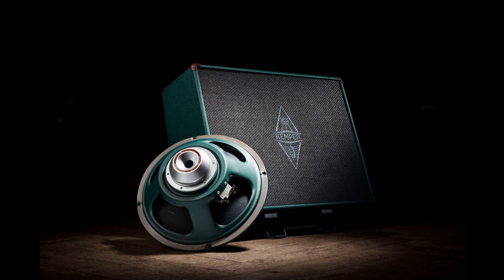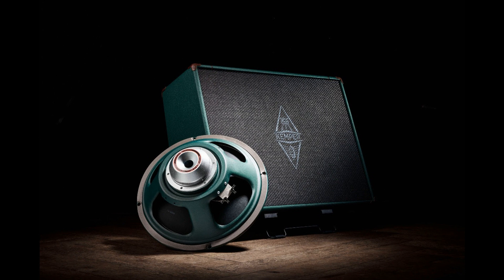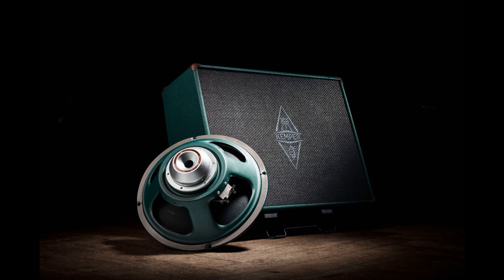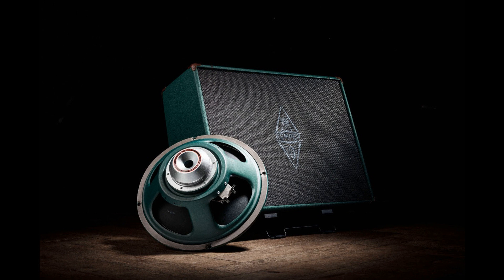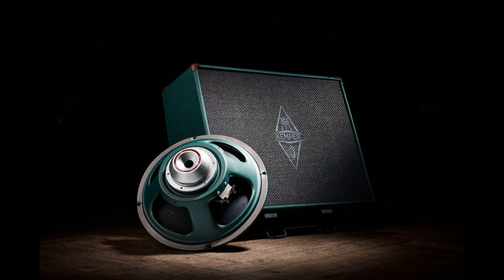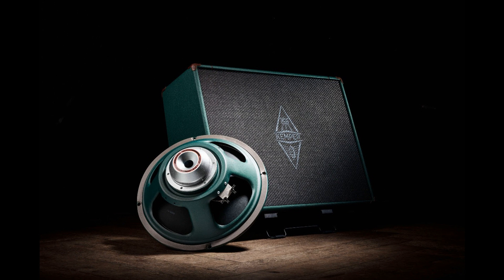Kemper Amps releases Kemper Kone NEO Speakers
Kemper GmbH/ Ruhr Area/ Germany, August 18th, 2022 (ictw) – Kemper today announce the immediate availability of the new KEMPER Kone™ NEO replacement Speaker for 12“ loaded guitar cabinets. Now the same speaker from the acclaimed KEMPER Kabinets is also available for a wider range of cabinet designs with new lightweight neodymium speakers for guitar tone monitoring with a choice of 19 classic guitar speaker imprints for PROFILER players with their KEMPER PROFILER PowerRacks and PowerHeads.

The KEMPER Kone is specially designed for the PROFILER and the exclusive and unique speaker tone mining technology developed by KEMPER, making it possible to digitally „imprint“ various speaker characteristics onto one single cabinet.

For the new KEMPER Kone NEO speaker, KEMPER replaced the conventional magnet with a modern lightweight neodymium magnet, providing the identical magnetic field and identical sound of the „classic“ KEMPER Kone. Now the Kone is 1,5 kg lighter than before which makes 2 x 12“ and 4x 12“ cabinet designs much easier to log around.

Cabinets loaded with KEMPER Kone Speakers can be driven by the power amp of a PROFILER PowerHead™ or PowerRack™, as well as by utilizing any external solid-state power amp. When using external stereo amplifiers, driving two Kabinets in stereo is possible. The unpowered PROFILER models like Rack, Head, and Stage require also external power amps for driving the Kabinet NEO.

About KEMPER Kone
The KEMPER Kone is a 12“ full-range speaker which is exclusively designed in cooperation with Celestion for KEMPER. The Kone is controlled and driven by the KEMPER PROFILER’s processor to an ultra-linear (full range) frequency response, using a dedicated algorithm. In contrast to the conventional idea of a full-range system, the radiation pattern of the KEMPER Kone™ has been narrowed towards the physics of a classic guitar speaker chassis, so that even the full-range sound carries a distinct guitar speaker character, unlike regular PA speakers or monitor speakers. To season the speaker behaviour to the player’s individual taste KEMPER offers the unique „Sweetening“ and „Directivity“ Parameters for detailed adjustment.

The 19 included speaker imprints offer the finest choice of well-known guitar speakers from Celestion, and many renowned other classic brands, and even rare and particular speakers. More speaker imprints may be added via future software updates.

The new KEMPER Kone NEO is available as a single unit and as 2 and 4 speaker sets for 2 x 12“ and even 4 x 12“ guitar cabinets. Requests from 3rd party cabinet makers are welcome!

The KEMPER Kone replacement speaker is available exclusively from the Kemper Online Store for Euro 150,- USD 180,- GBP 128,-. The prices for multi-speaker Sets below:

2x12 Set
270,00€ 191,00 GBP 31.280 JPY 545,00 CAD

4x12 Set
480,00€ 337,95 GBP 55.609 JPY 1.040,00 CAD

SPECIFICATIONS

KEMPER Kone
Dimensions: 30.5 cm (12 inches)
Weight: 2,4 kg (5,4 pounds) vs. prior 3,90 kg (8.60 pounds)
Power Handling: 200W rms
Impedance: 4 ohms
Cut-out-diameter: 28,3 cm (11,14 inches)